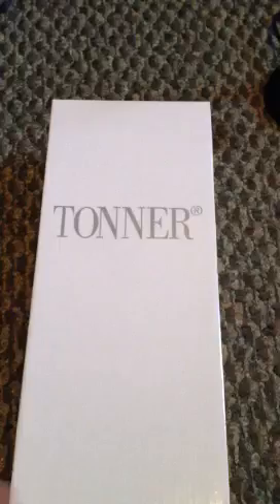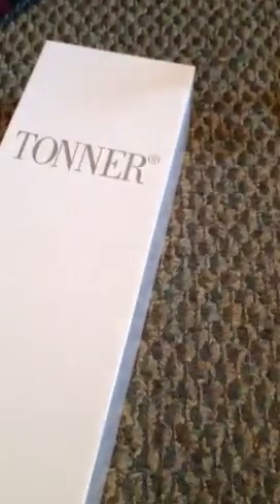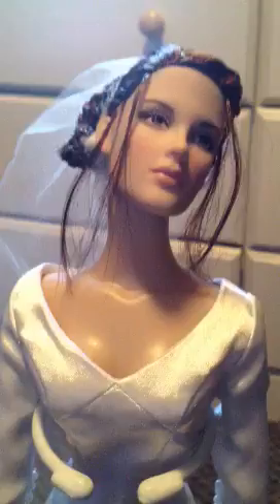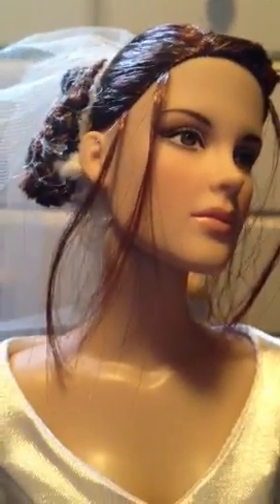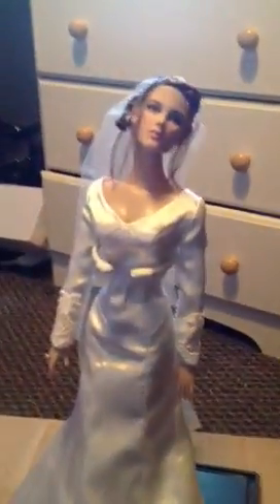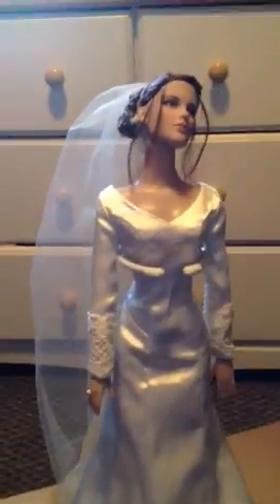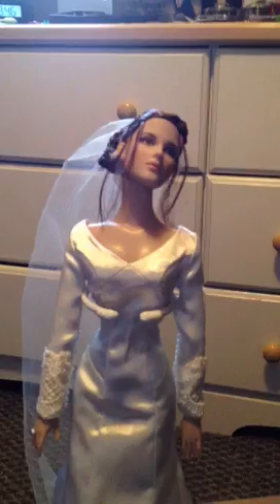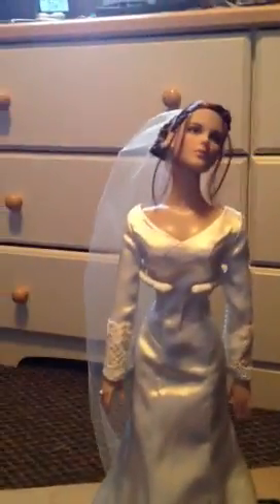Twilight Breaking Dawn Forever Bella wedding Tonner Doll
**HELP**
Just by opening the link below you are helping me to donate to the Ian Somerhalder Foundation for Wildlife and Nature. Please think of our furry friends. As a prize I also will be doing a $50 giveaway at the end of each month to all who participate :). Thank You